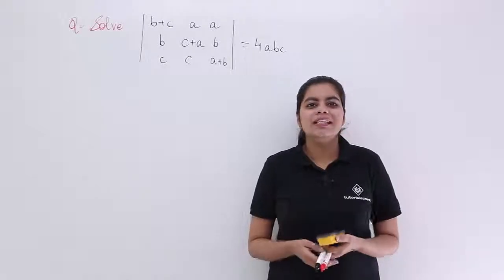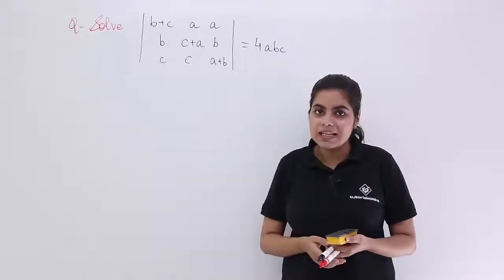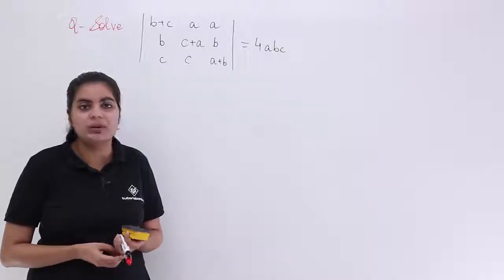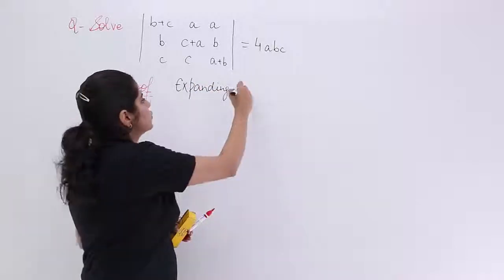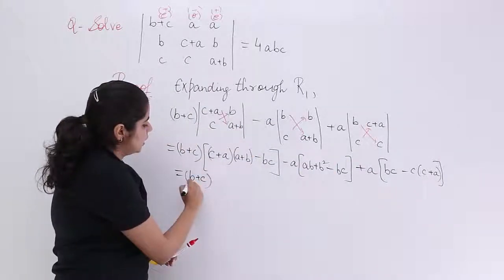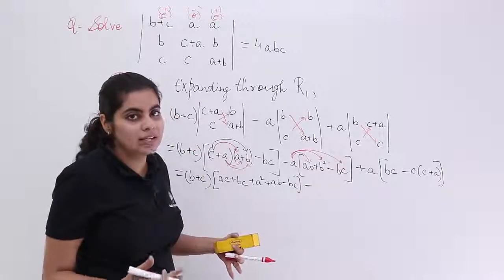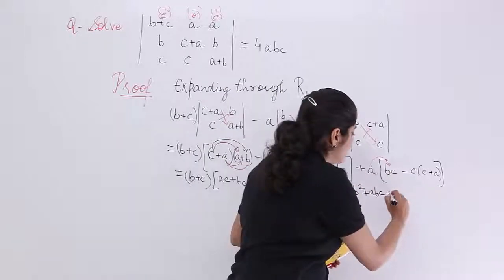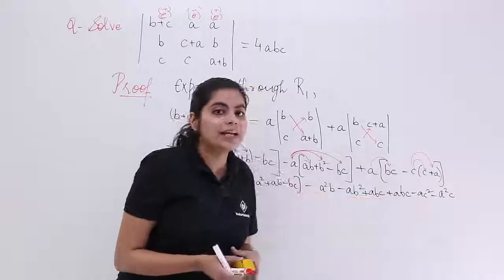Class 12th Maths | Determinants Problem -3 | Determinants Class 12 | Tutorialspoint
Class 12 Maths - Determinants for Class 12. In this tutorial, you learn about Determinants Problem, Determinants class 12 solutions at tutorialspoint.